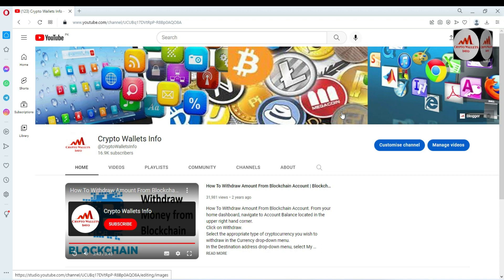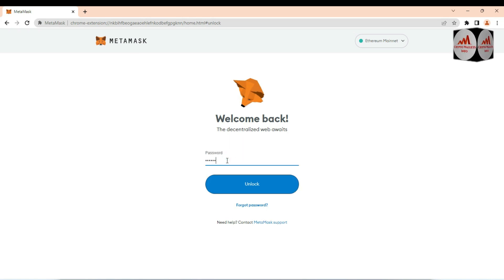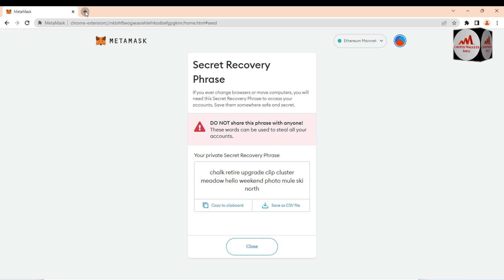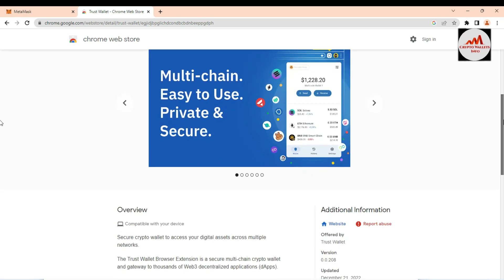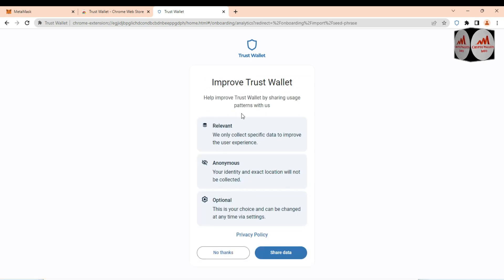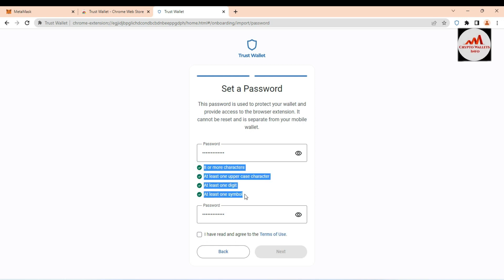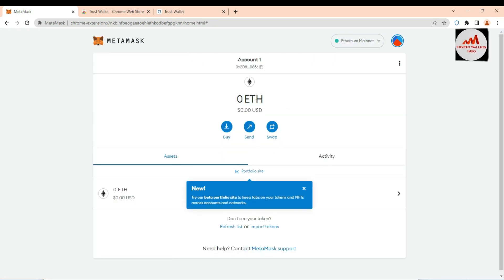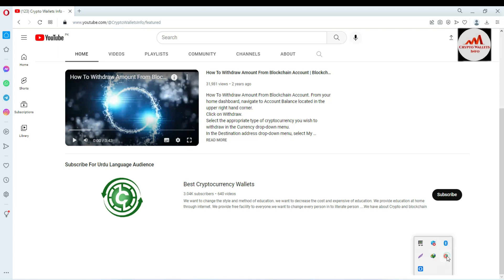How to Import Your MetaMask Wallet into Trust Wallet | Crypto Wallets Info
How to Import Your MetaMask Wallet into Trust Wallet | Crypto Wallets Info. MetaMask and Trust Wallet are both used by Ethereum users looking to interact with decentralized applications (DApps), non-fungible tokens (NFTs), and decentralized finance (DeFi) protocols in a secure manner. Both crypto wallets also come with mobile DApp Browsers.

The main difference between the two is that MetaMask is primarily an Ethereum wallet while Trust Wallet is a multi-cryptocurrency wallet that can hold over 1 million different digital assets.

Trust Wallet enables users to store digital currencies and tokens across 12 blockchains, making it a one-stop-shop for all types of cryptoassets. It’s is secure, simple, beginner-friendly, and it gives you the ability to manage all your coins and tokens in one place.